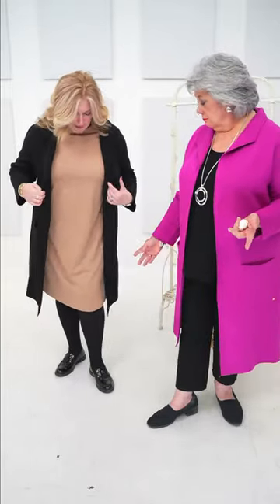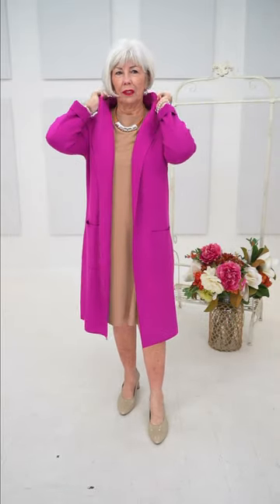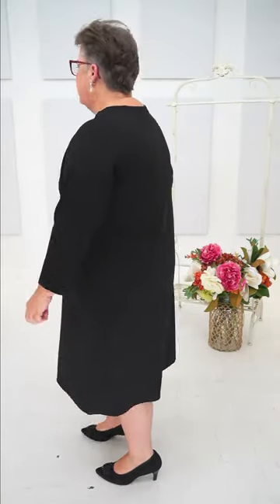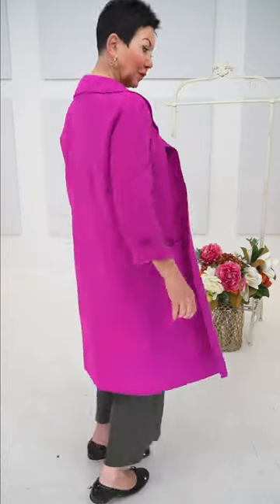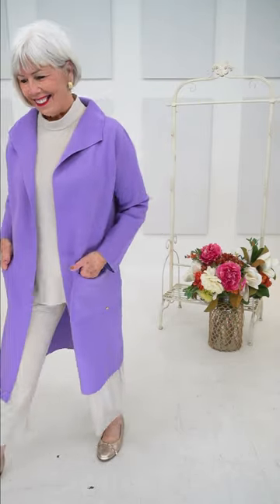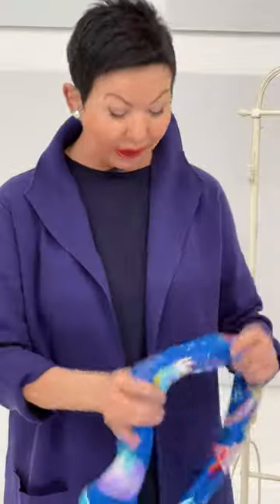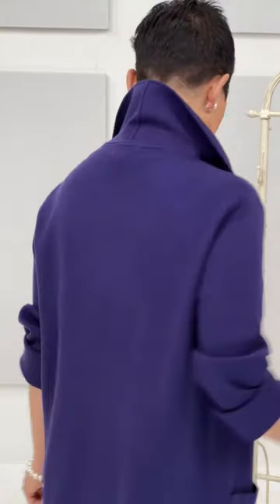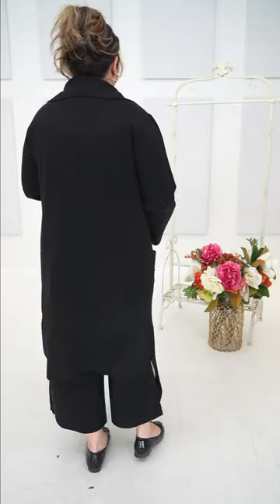Shepherd's Style Segment